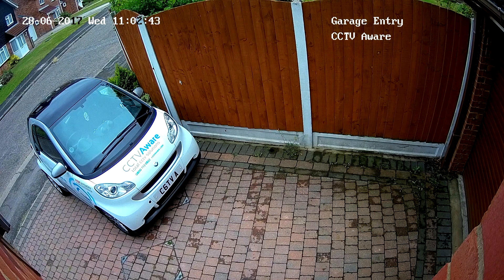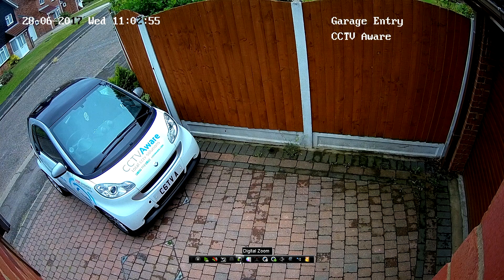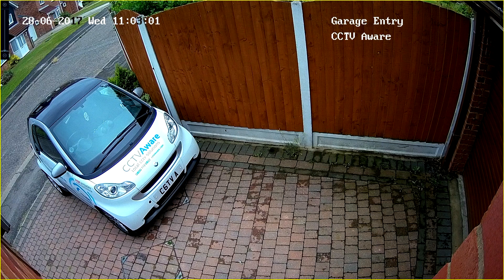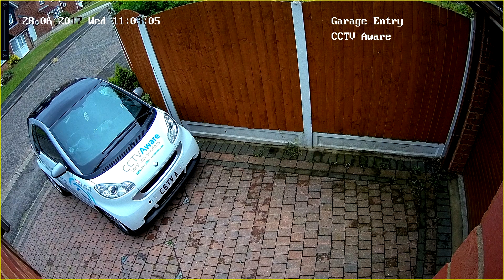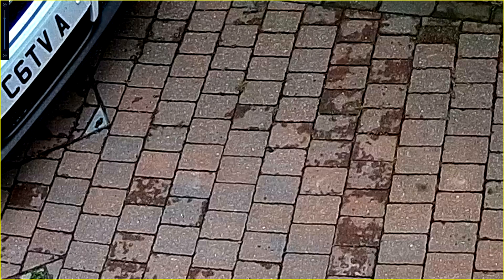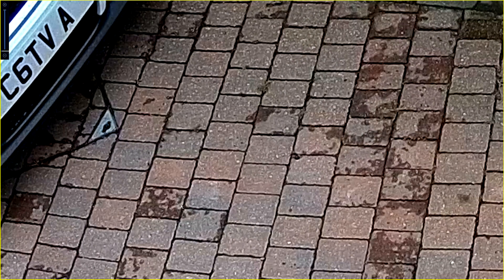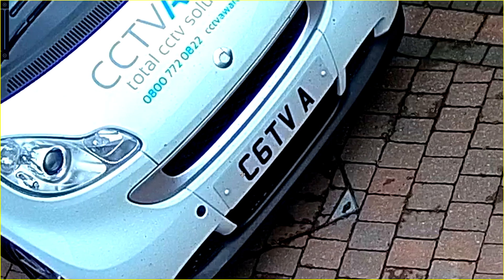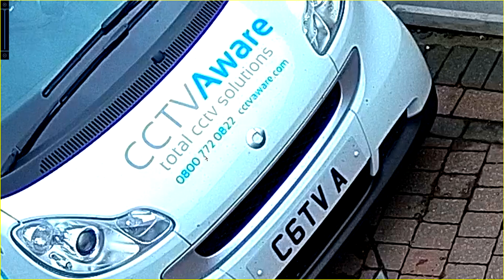FAQ: How to perform Digital Zoom on your Hikvision DVR / NVR.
In this video, we demonstrate how to perform a digital zoom of your cameras, that are attached to a Hikvision DVR / NVR.